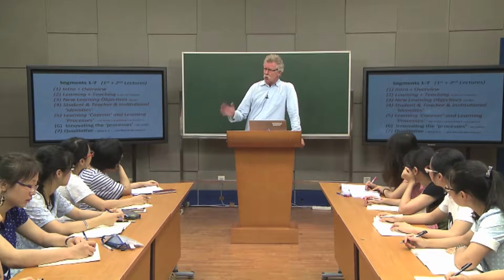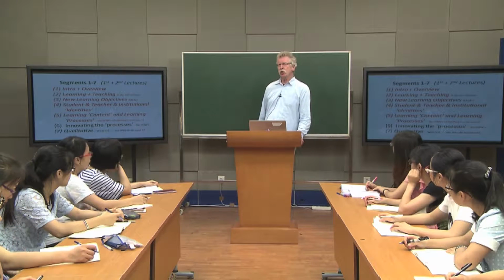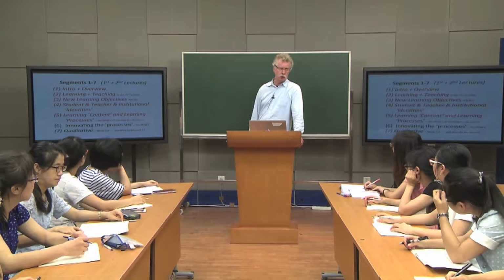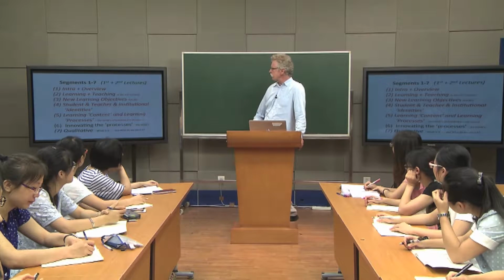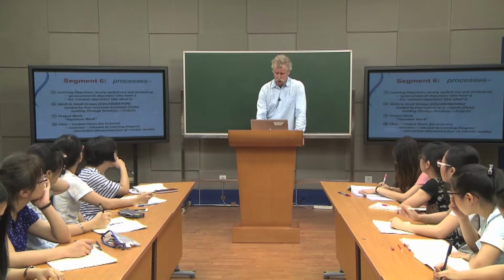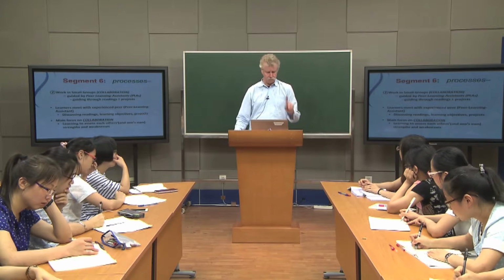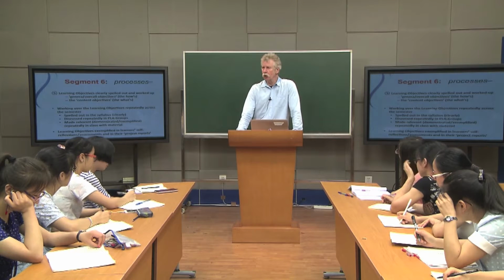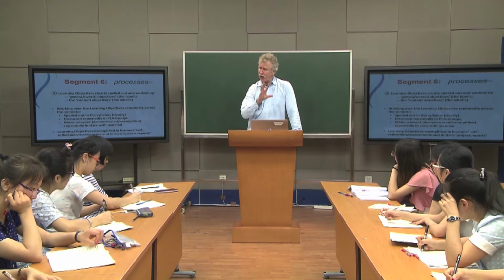INNOVATIVE LEARNING - Day 3, Segment 6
SEGMENT 6 - of thirteen short talks (13 SEGMENTS) spread over 6 days - on the topic of INNOVATIVE LEARNING (Day 1, Segment 1  –  Day 6, Segment 13). These talks were given at GDUFS (Guangzhou, China) in May/June of 2015, followed by thirteen Q+A periods (posted as ‘Innovative Learning’, Q+A Segments 1 – 13)